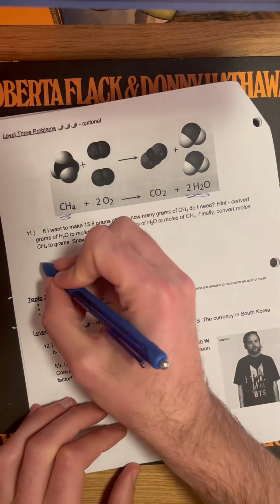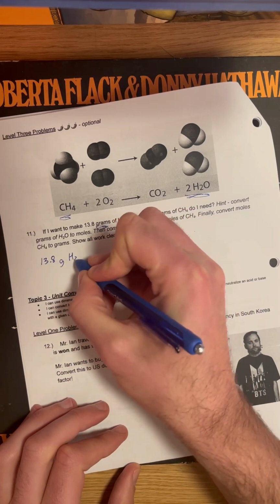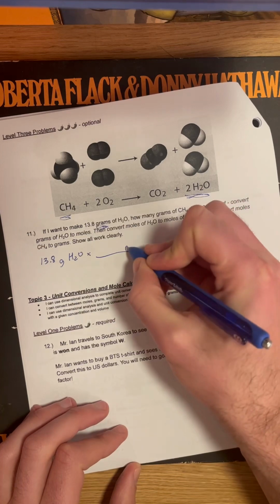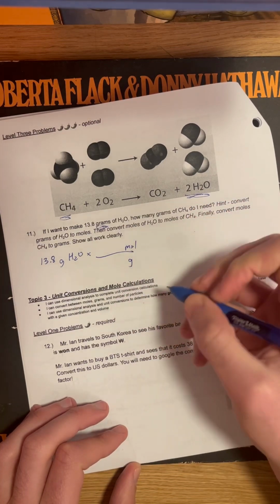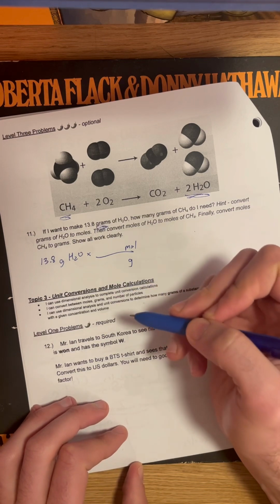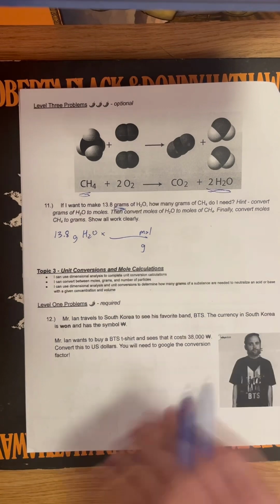Midterm review problems